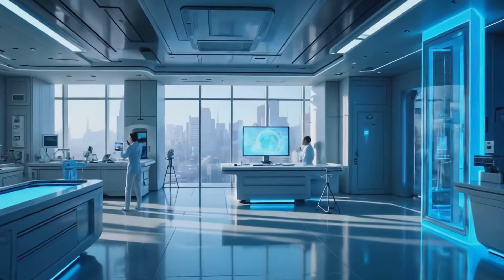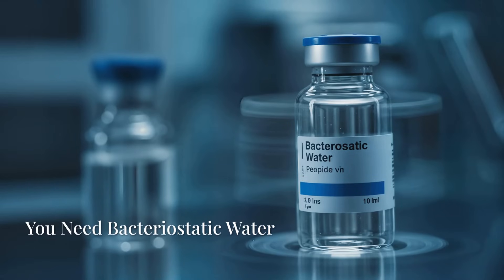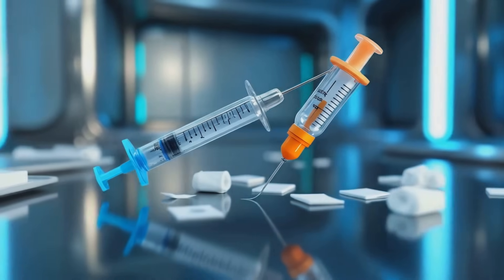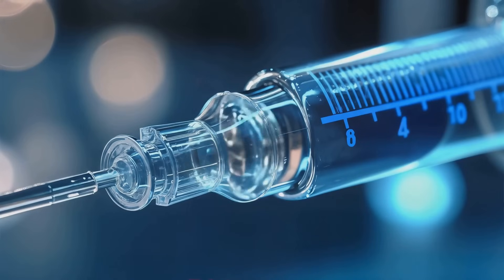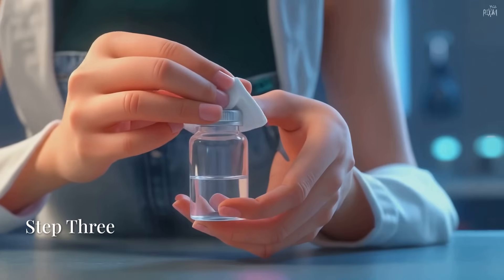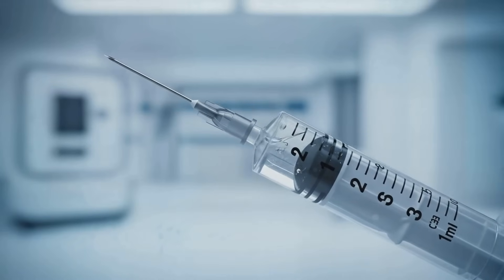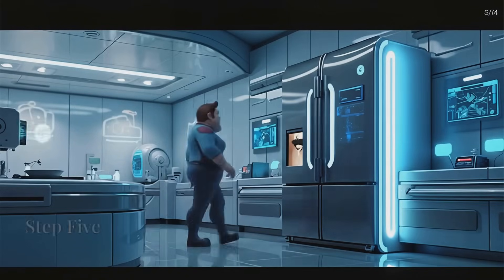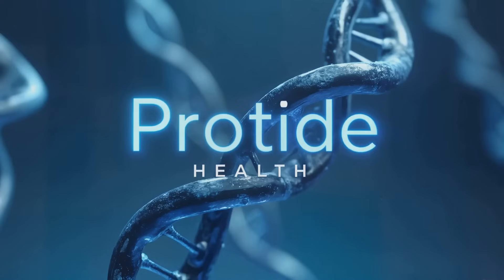How To Reconstitute Your Peptides. A Step by Step Guide 2025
Need help with peptide reconstitution? In our comprehensive step-by-step guide, you'll learn how to safely and effectively prepare your peptides. We cover everything from gathering your materials to the injection process, ensuring you understand every detail along the way. With clear visuals, you'll find mastering peptide reconstitution both simple and approachable.

Join us as we navigate through essential techniques for cleanliness, precise dosing, and proper storage of your reconstituted peptides.